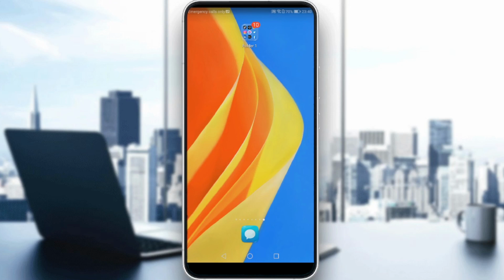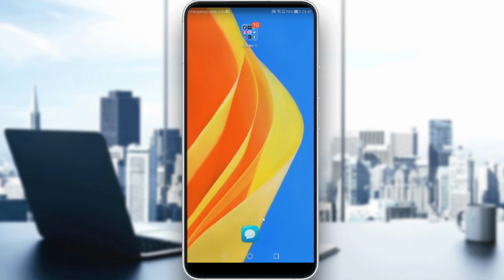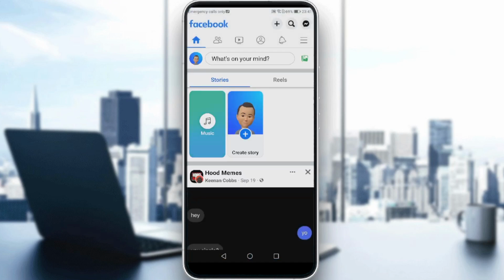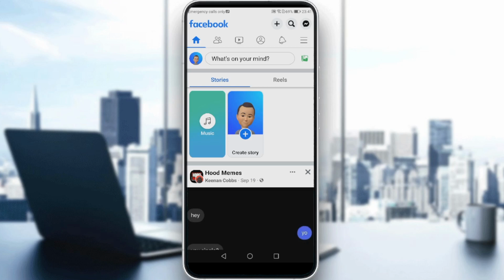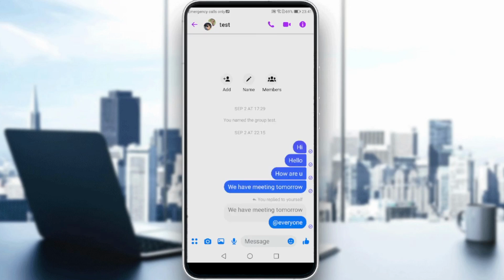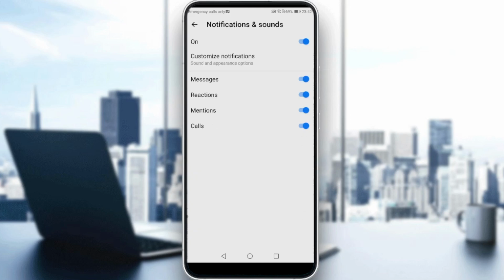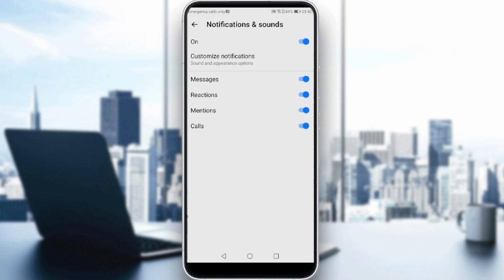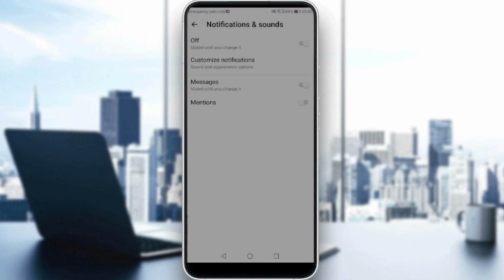How To Mute Group Chat On Facebook Tutorial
Today I show how to mute group chat on facebook tutorial,mute group chat on facebook